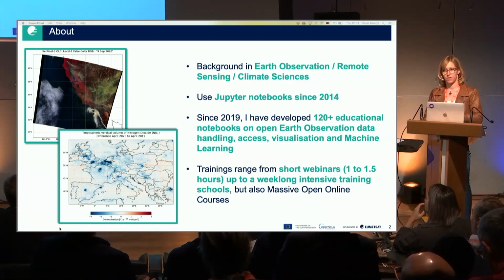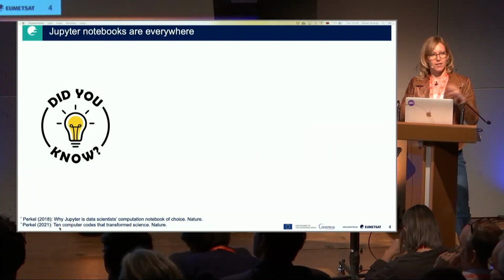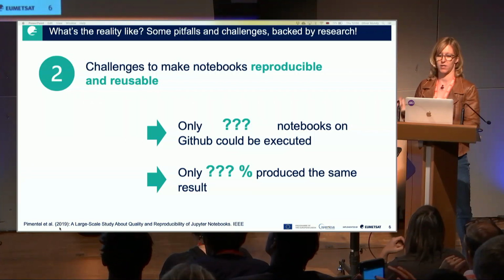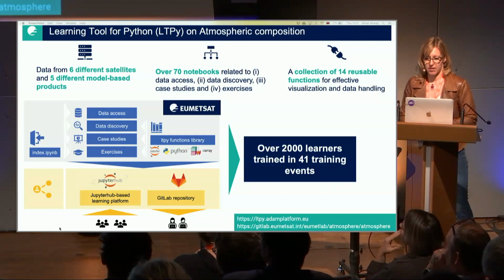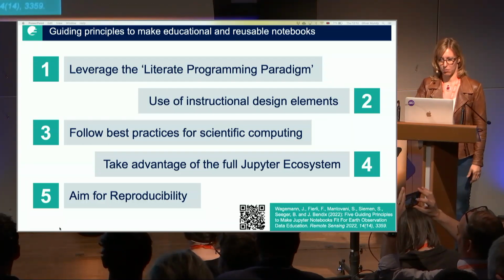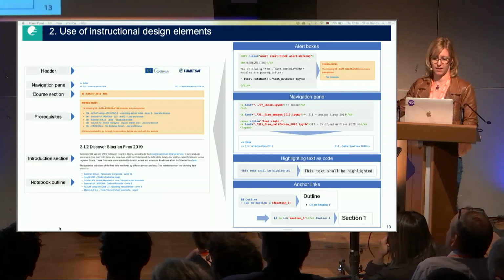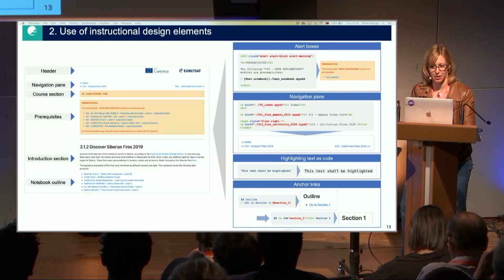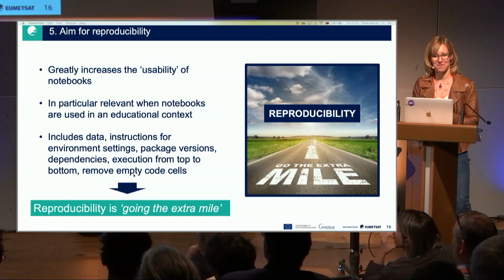Julia Wagemann Five guiding principles to make Jupyter Notebooks educational and reusable | Jupyte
Jupyter notebooks are a popular choice for training and teaching data-intensive science, such as training users of large volumes of Earth Observation data. Computational notebooks, including Jupyter, are in particular valued for facilitating reproducibility and collaboration. However, quantitative analyses and empirical research have identified unique challenges when it comes to using them. Critics claim that notebooks foster bad coding practices due to the possibility of an out-of-order execution of cells, that only a small percentage of notebooks hosted on Github are in fact reproducible and that annotations are not evenly distributed and do not reach the objective of well-described computational narratives.

These findings are the motivation to develop and share best practices to make Jupyter notebooks more educational and reusable. During the development of a Jupyter-based training course on Earth Observation data (Learning Tool for Python (LTPy)), we defined and applied five guiding principles from different fields (mainly scientific computing and Jupyter notebook research) to make these notebooks more educational and reusable.

The Jupyter notebooks developed (i) follow the literate programming paradigm by a text/code ratio of 3, (ii) use instructional design elements to improve navigation and user experience, (iii) modularize functions to follow best practices for scientific computing, (iv) leverage the wider Jupyter ecosystem to make content accessible, and (v) aim for being reproducible.

In this talk, we will share with you five guiding principles to make Jupyter notebooks educational and reusable and for each principle we share a practical example of how it can be applied and implemented. The guiding principles have also been published in the Journal of Remote Sensing.